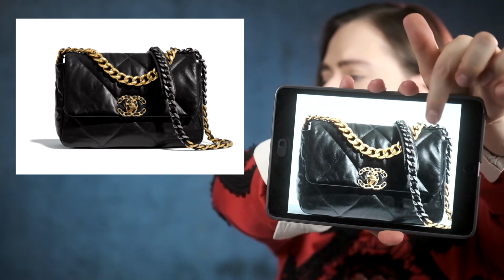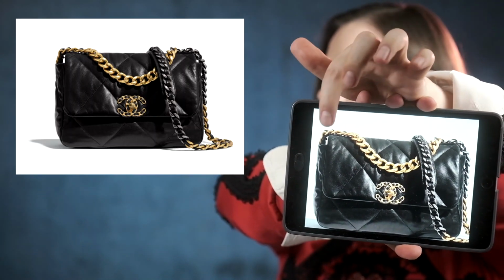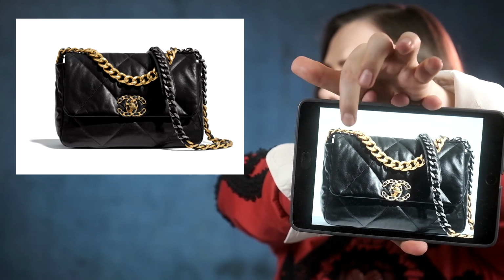Roasting a CHANEL 19 bag